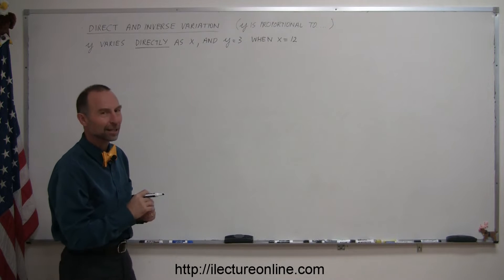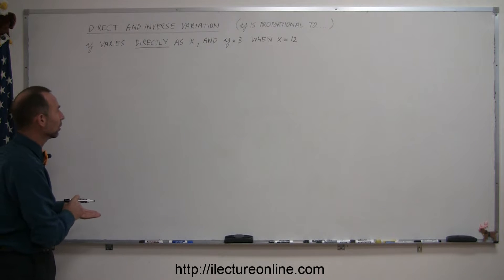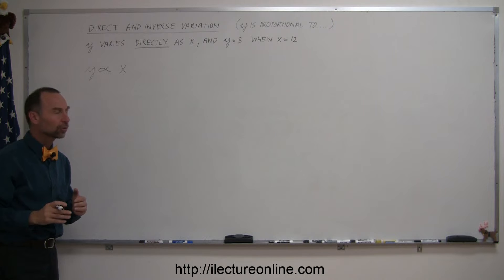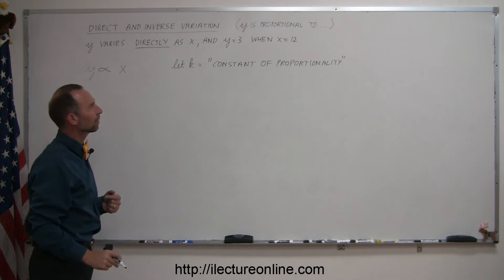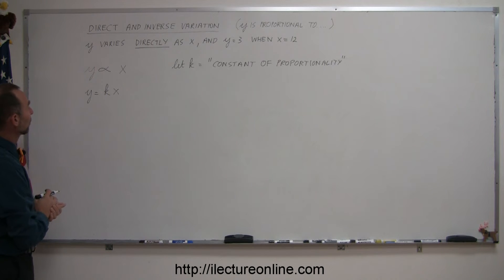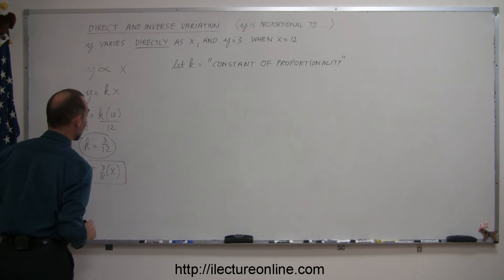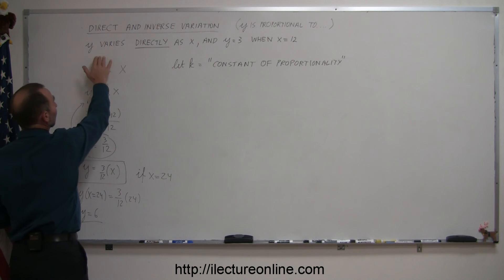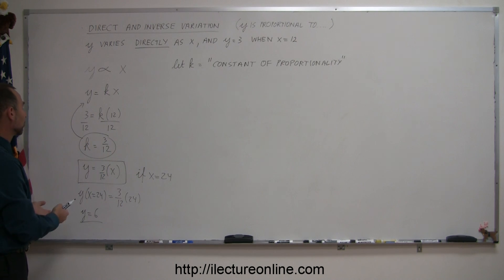Algebra - Direct and Inverse Variation [i.e. y is proportional to -something-] (1 of 5)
One common way to describe a function is through proportionality, that is y is proportional to some algebraic statement.  This five part lecture series covers methods of determining what that relationship describing y is.